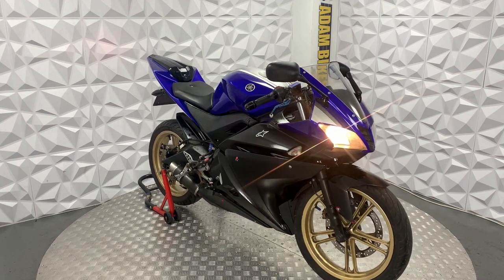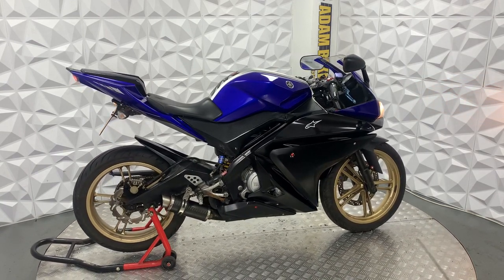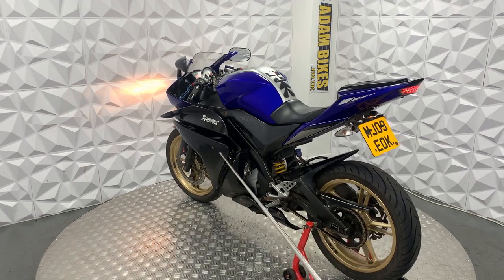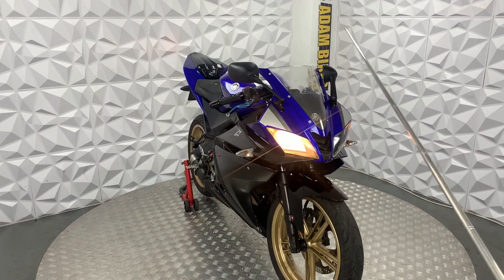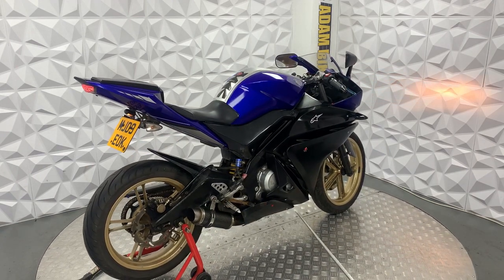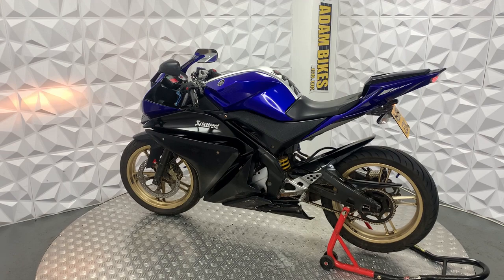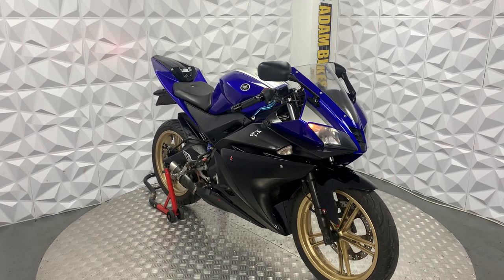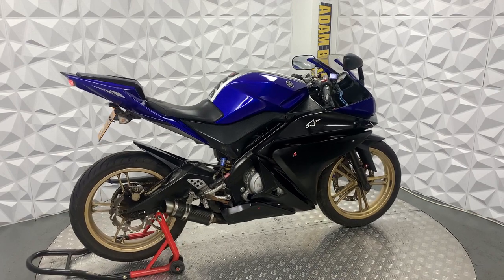2009 Yamaha YZF-R125 l ADAMBIKES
Make: Yamaha

Model: YZF-R125

Year: 2009

Good points:
- Aftermarket tail tidy
- Aftermarket exhaust
- Aftermarket adjustable levers
- LED brake light
- Part digital display dash
- Rear seat cover
- MOT valid until 27 February 2024

Showroom opening hours:

MONDAY:   CLOSED
TUESDAY:  10:00 – 17:00
WEDNESDAY:  10:00 – 17:00
THURSDAY:  10:00 – 17:00
FRIDAY:   10:00 – 17:00
SATURDAY:  10:00 – 17:00
SUNDAY:   10:00 – 17:00